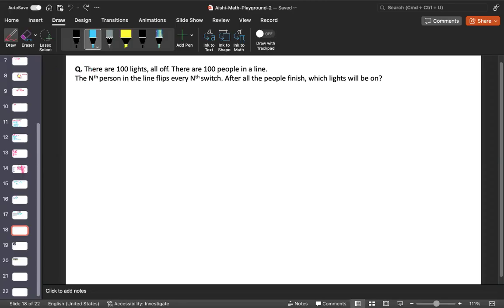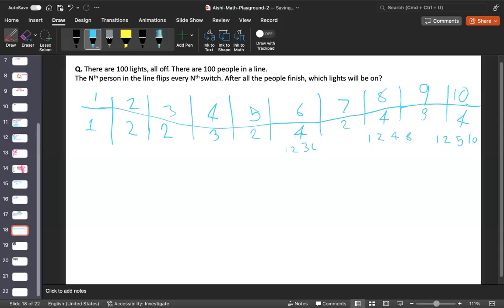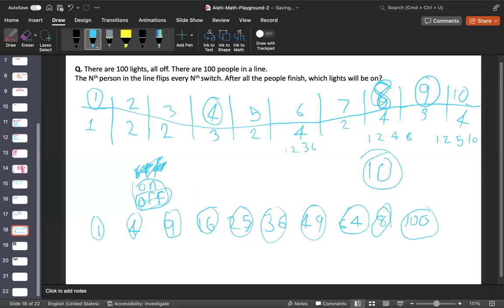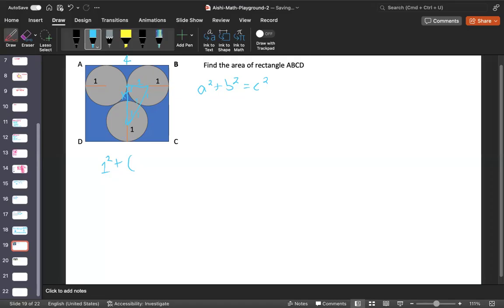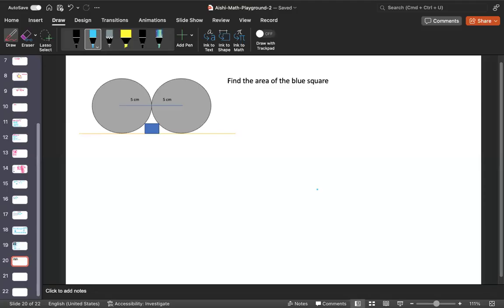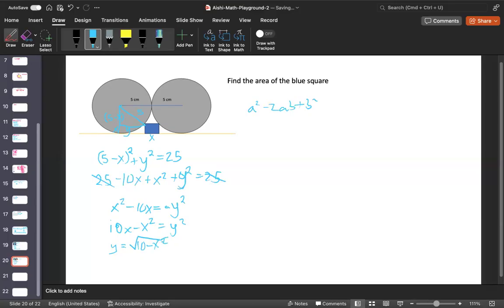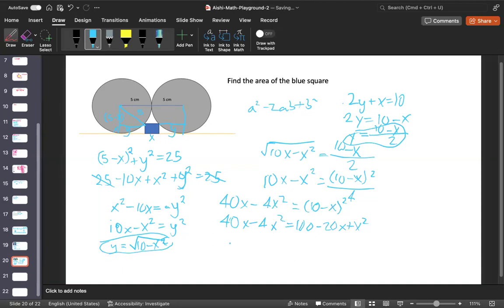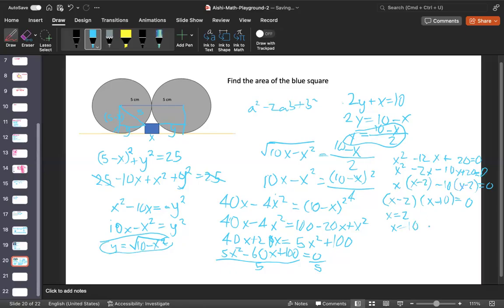Interesting Questions - Part 1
In today's Math Playground, I am discussing 3 interesting questions. If you have any interesting maths questions, then please share in the comments section